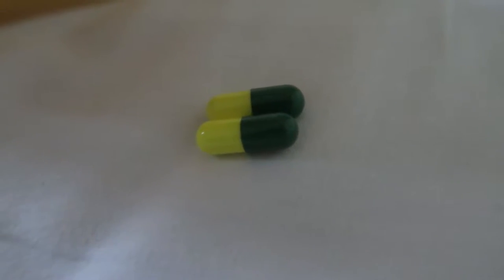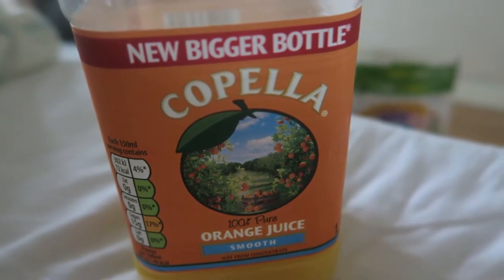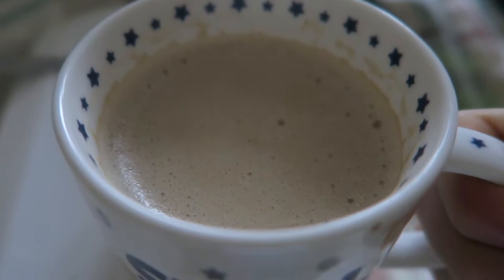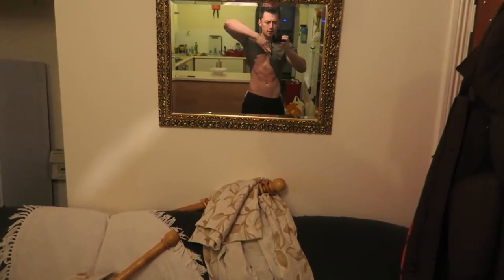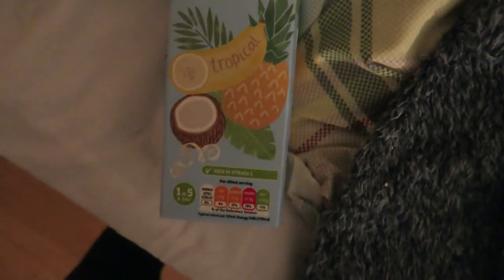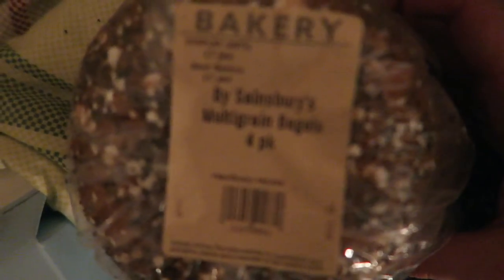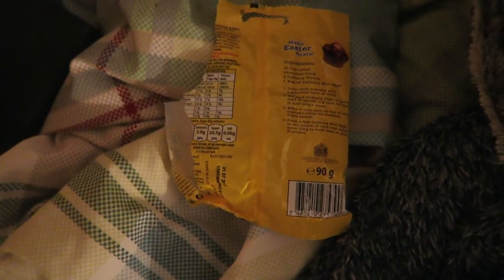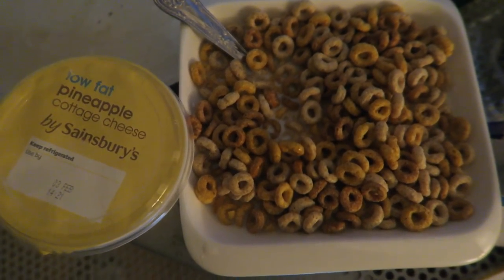Full Day Of Eating: Student Bodybuilder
I woke up late so I really had to cram the macros in, the big 1000 calorie shake helped a lot! Follow this simple and easy diet if you are a skinny hard gainer that is trying to pack on all kinds of muscle!